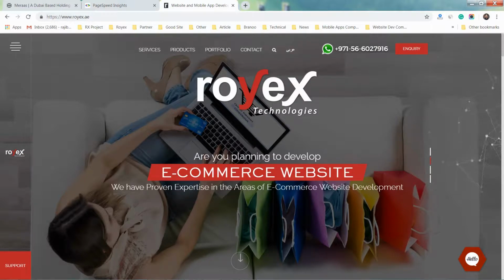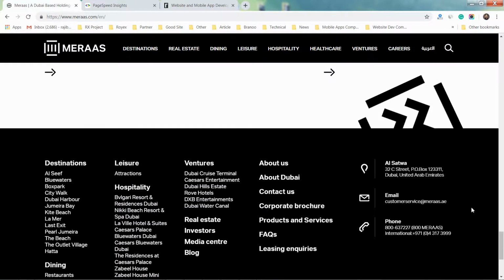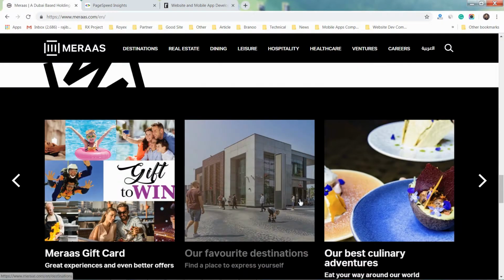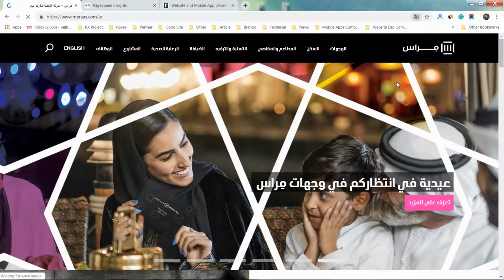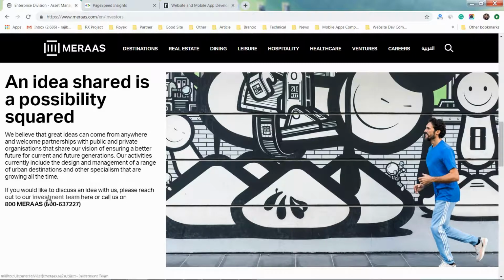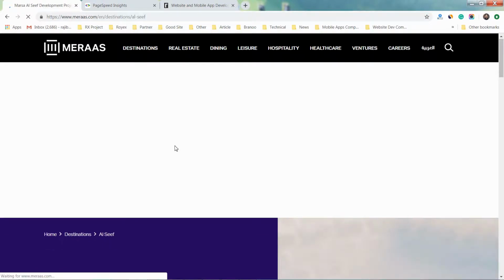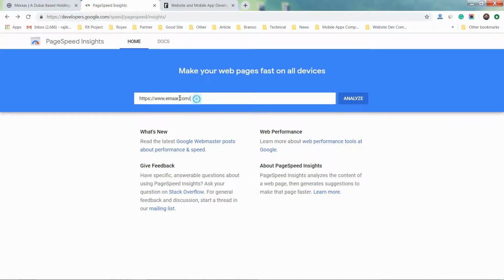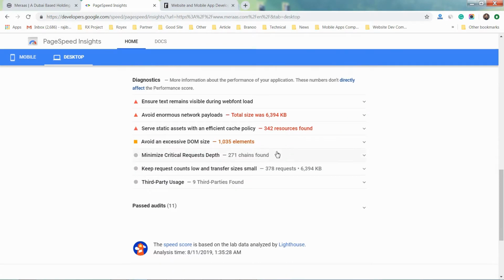Meraas Website Review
is the website of one of the leading property development company of UAE. On this video, I am reviewing meraas.com. I am Rajib Roy running a Company called Royex Technologies in Dubai. Royex Technologies is mainly a Website designing and Mobile apps development company.